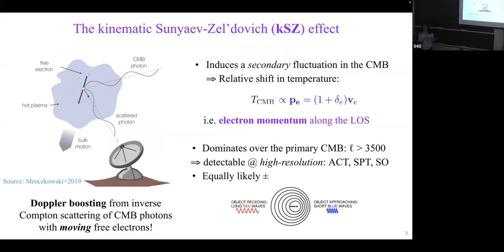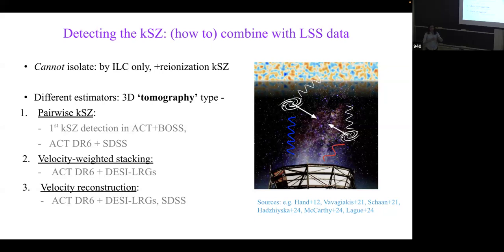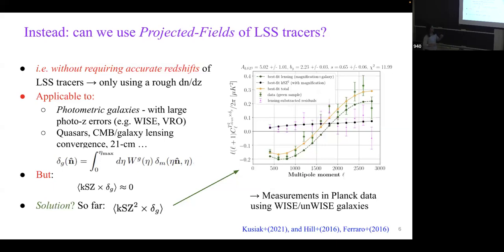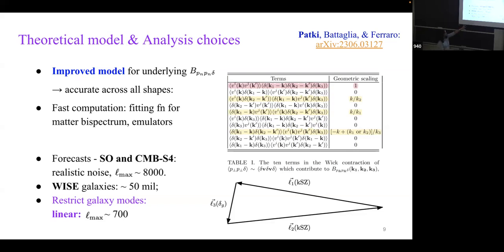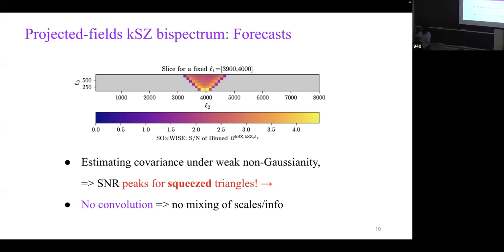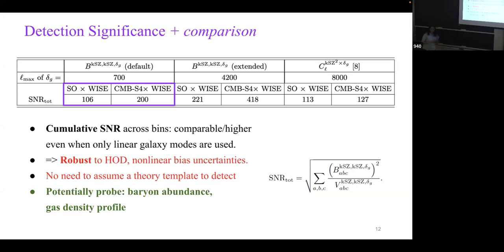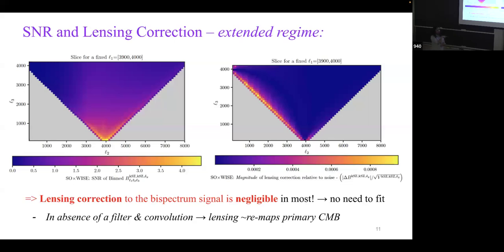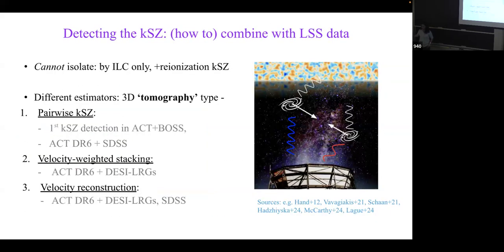Informal Astro Talk - A Novel Bispectrum extracting the Kinematic SZ effect as a Cosmological Probe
Raagini Patki, Cornell

Abstract: Over the past decade, the kinematic Sunyaev-Zel'dovich (kSZ) effect has emerged as a unique observational probe of the distribution of baryons and velocity fields in the Universe. In this 30-minute talk, I will briefly review the kSZ effect and present our recent work (arXiv:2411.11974), proposing a novel 'bispectrum' of the form temperature-temperature-density to extract it from cleaned CMB maps. This estimator can utilize any tracer of the large-scale structure density field projected along the line-of-sight and does not require individual redshifts. With this new method, we forecast high signal-to-noise ratios (SNR) of ∼100 for the upcoming Simons Observatory (SO) and CMB-S4 correlated with a galaxy sample from WISE that is restricted to the linear regime. We show the SNR peaks for squeezed triangles with a short (linear) density mode and long temperature modes in harmonic space. We study the cosmological dependence of this kSZ signal and forecast initial constraints on the sum of neutrino masses for SO and CMB-S4. Finally, I will discuss the advantages of this estimator and its prospects as a novel probe of baryonic abundance and beyond-ΛCDM cosmology with upcoming precision measurements.